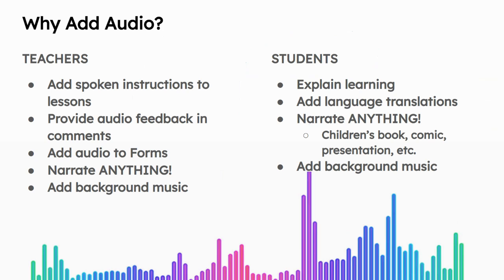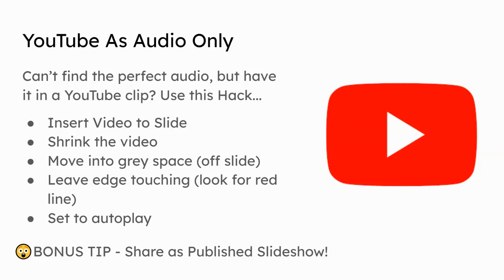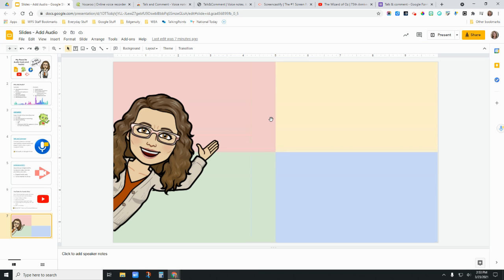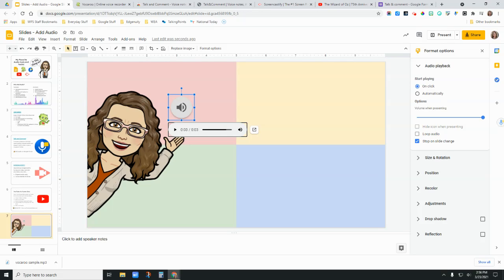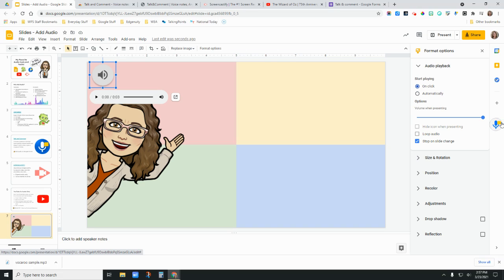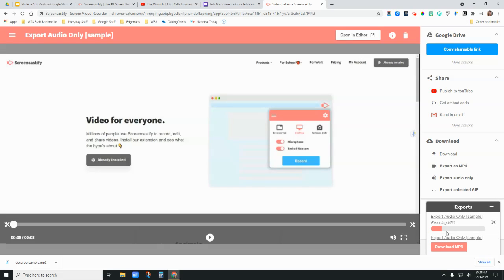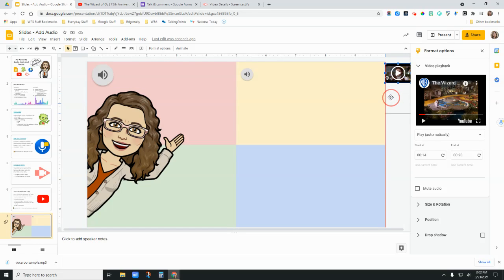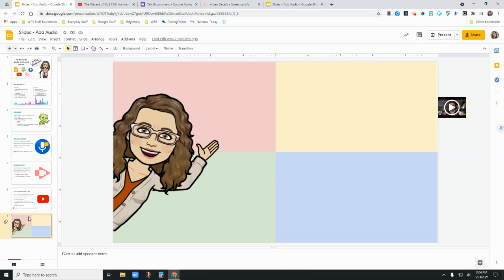Favorite Audio Tips and Hacks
Explore tools that allow teachers and students to add audio to Slides and Forms and just record your own audio in general.